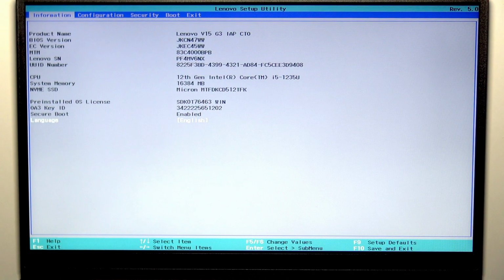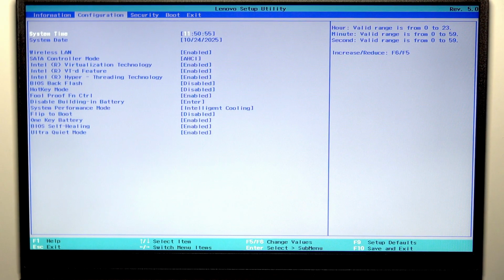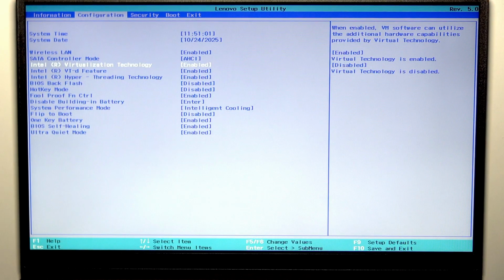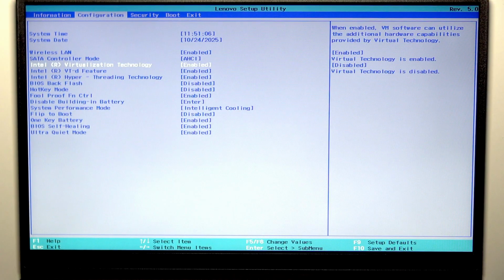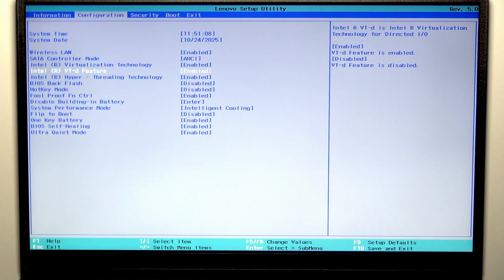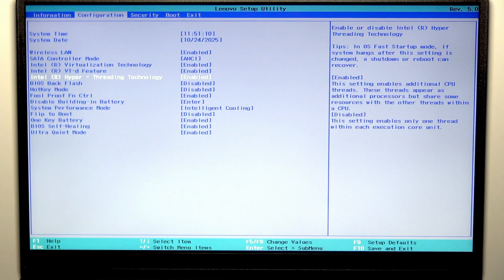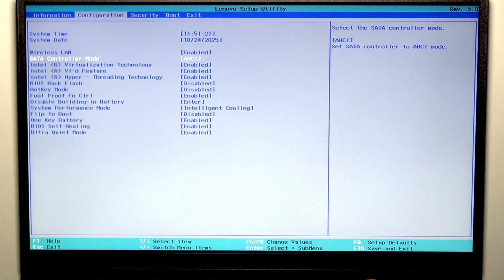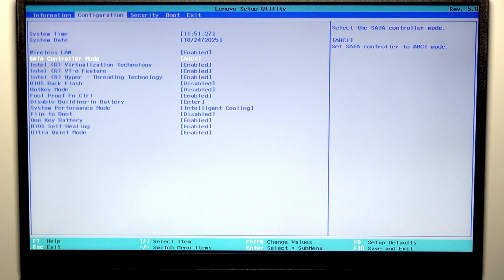LENOVO V15 – How to Enable or Disable Intel Hyper-Threading Technology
If you want to improve your LENOVO V15 laptop’s performance or troubleshoot compatibility issues, knowing how to enable or disable Intel Hyper-Threading Technology can be very useful. In this video, you’ll learn step-by-step how to access the BIOS menu on your LENOVO V15 and toggle the Intel Hyper-Threading setting. We’ll show you exactly which keys to press, how to navigate the BIOS, and how to save your changes. Whether you need to turn Hyper-Threading on for better multitasking or off for specific software requirements, this guide will help you manage your LENOVO V15’s CPU settings quickly and safely.

How to enable Intel Hyper-Threading Technology on LENOVO V15?
How to disable Hyper-Threading in LENOVO V15 BIOS?
Where is the Intel Hyper-Threading option in LENOVO V15 BIOS?

0:00 Introduction
0:06 Entering BIOS on LENOVO V15
0:16 Navigating BIOS menu
0:30 Finding Configuration tab
0:43 Locating Intel Hyper-Threading Technology
0:48 Enabling or disabling Hyper-Threading
0:54 Saving changes and exiting BIOS
1:07 Resetting to default or exiting without saving